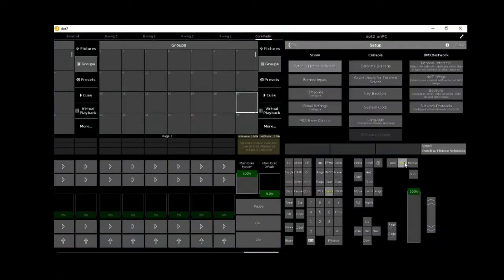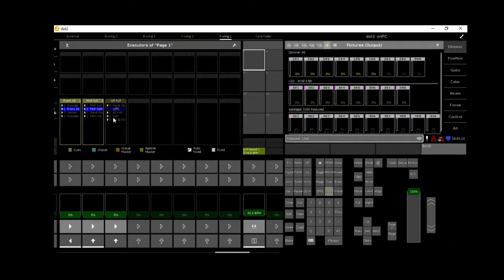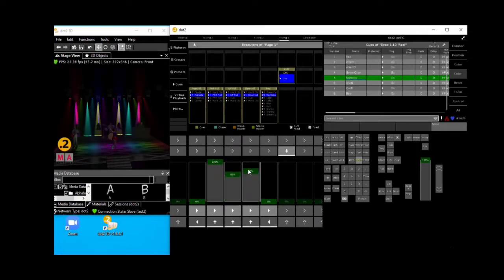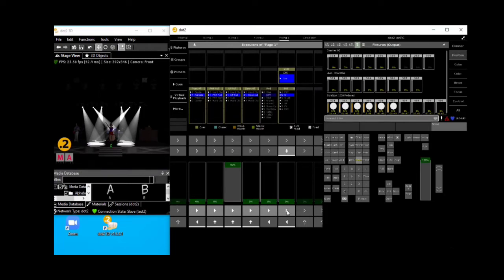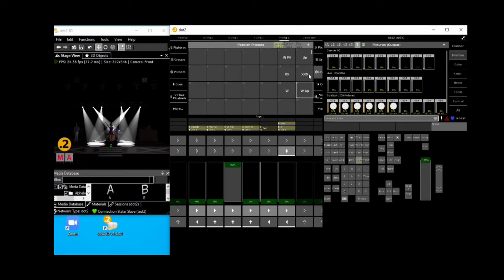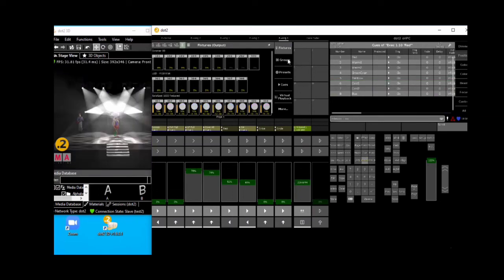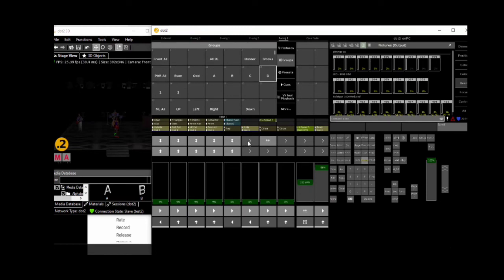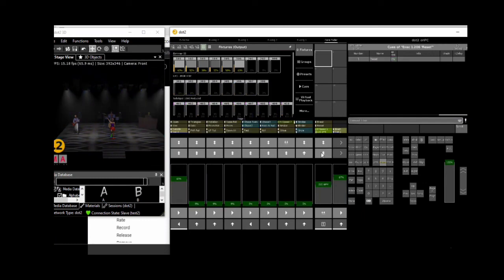Concert and show how to programing